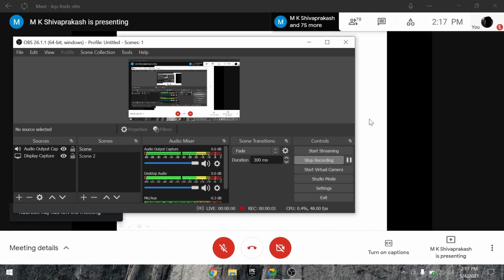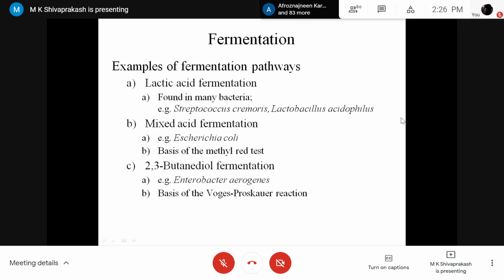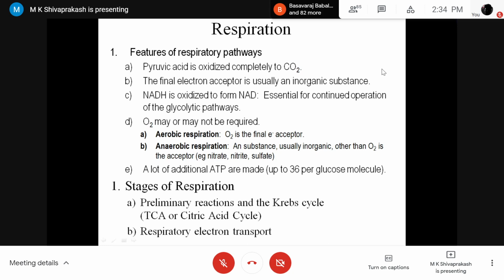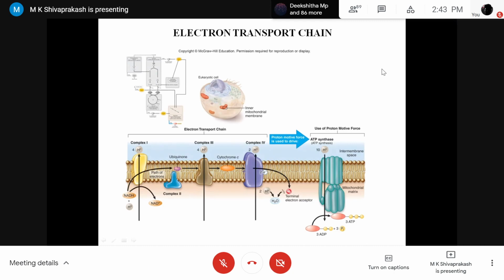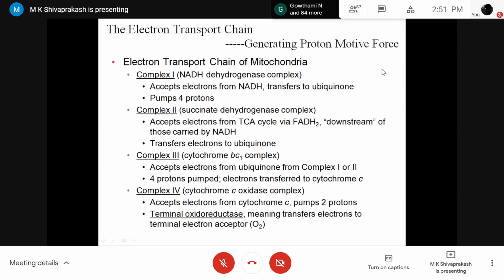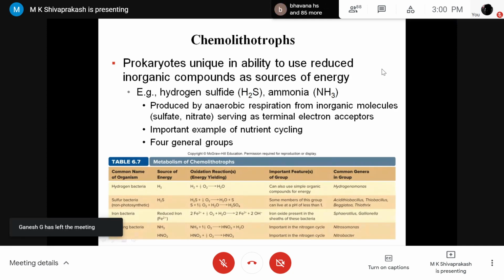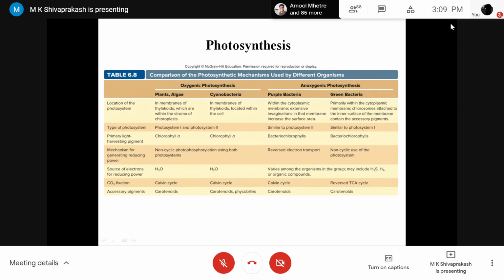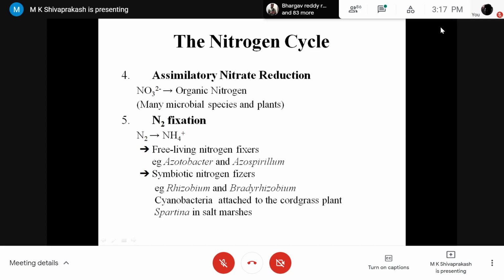AMB 111 Glycolytic Pathways 04/05/21 { Shiva Prakash Sir }